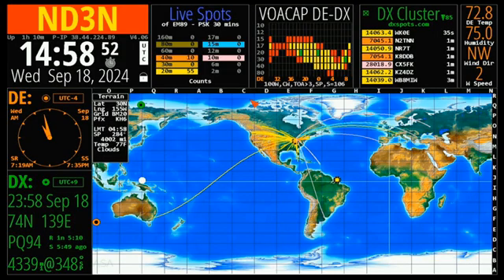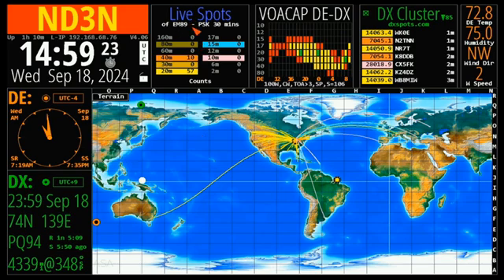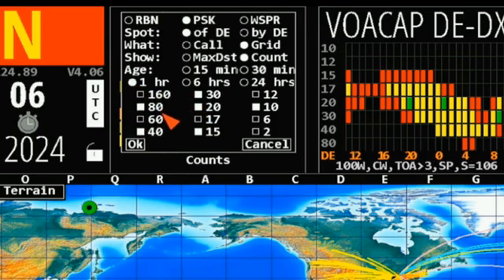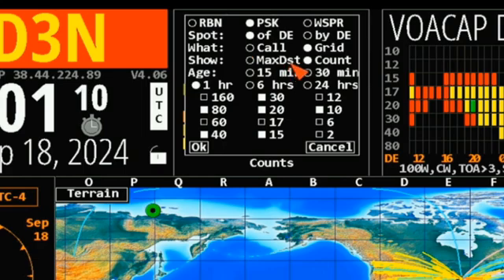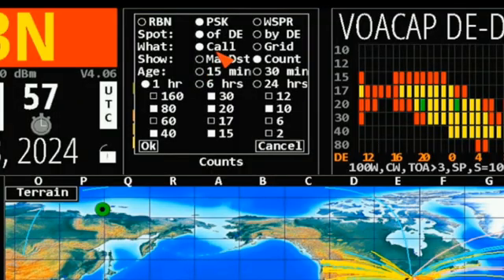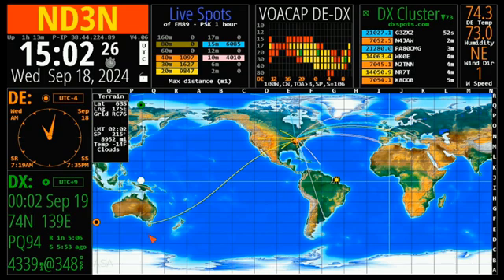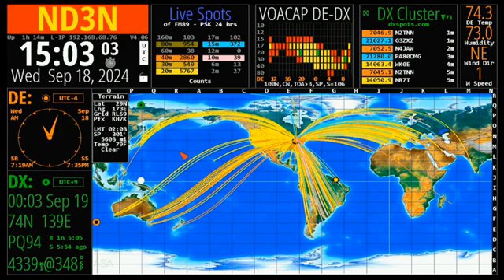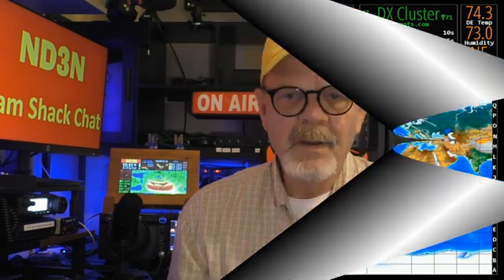Three Fantastic Features of the Quadra HamClock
The Inovato Quadra mini-computer, and specifically the embedded HamClock is a great addition to any Ham Shack.

 In this video we’re going to look at 3 functions of the HamClock that will not only increase your enjoyment of Amateur Radio, but will also improve your real-time situational awareness of what’s happening in the world of Ham Radio.

*Monitor I Used
*Wireless Keyboard/Mouse Combo
* Mini Keyboard (Same as in the Quadra Bundle)

Chapters:
00:47 Live Spots
04:04 VOACAP
08:53 DX Cluster

73 de Tom, ND3N